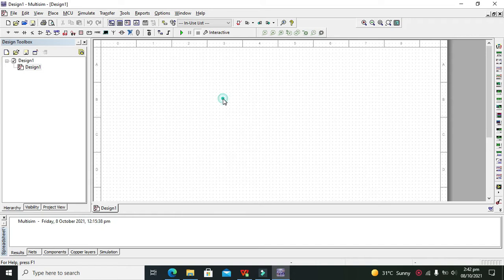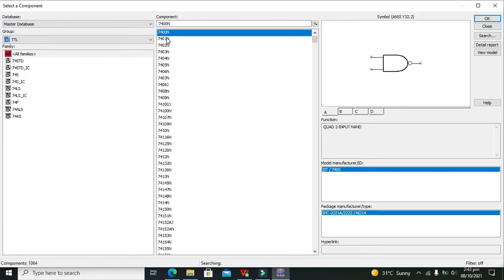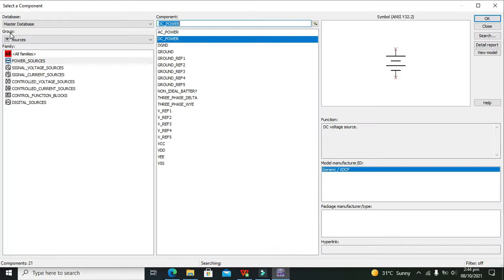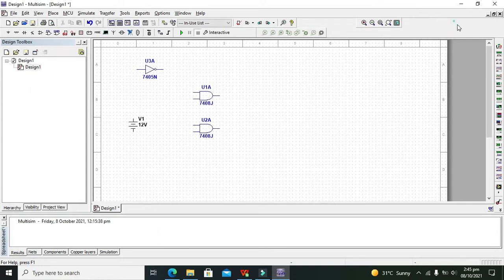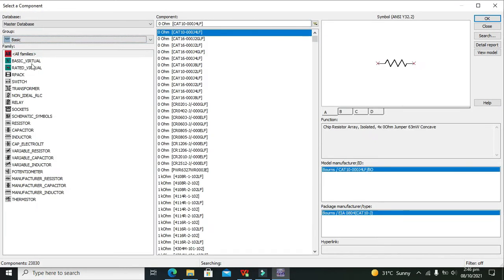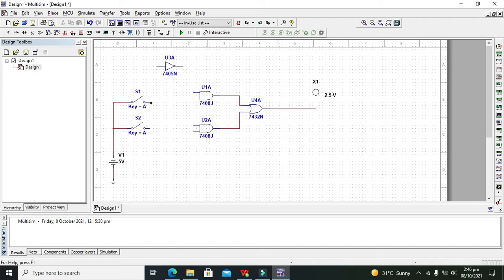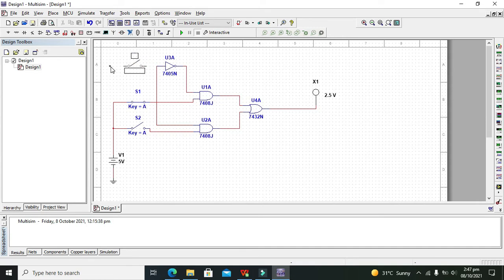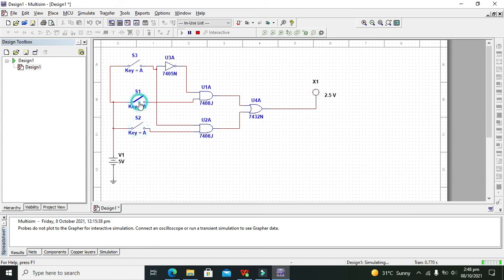2 to 1 mux in multisim | 2 to 1 multiplexer in multisim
1. 2 to 1 mux in multisim.
2. 2 to 1 multiplexer in multisim.
3. two to one mux in multisim.
4. simulation of 2 to 1 mux in multisim.